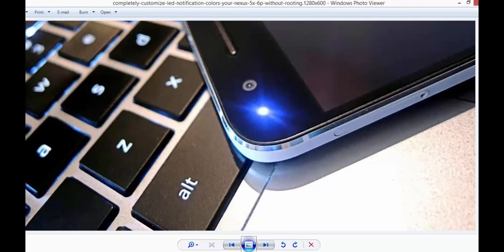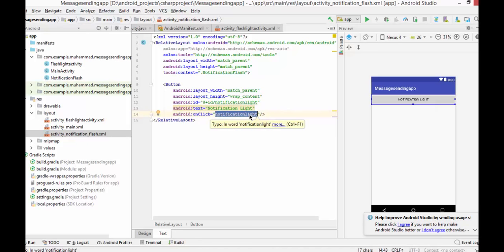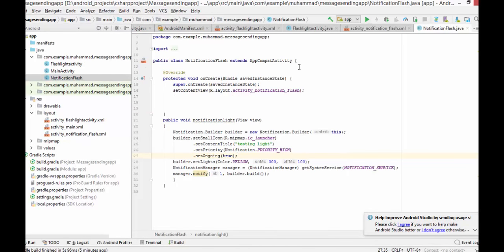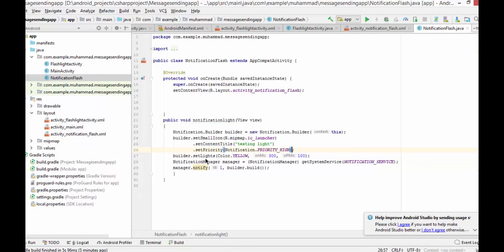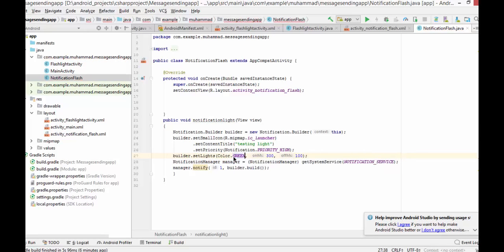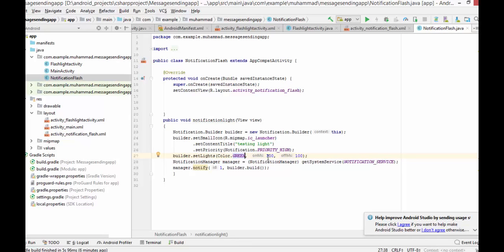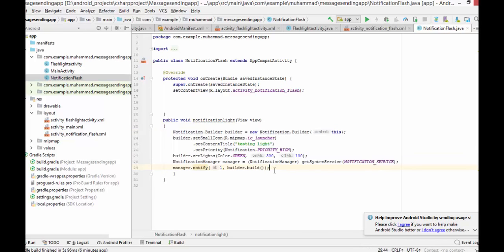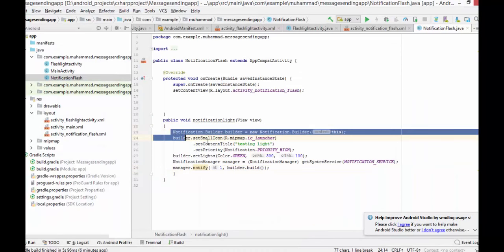android tutorial for beginners 23 Notification light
Hi this is trendsetters academy for the people who really want to learn android development and want to create awsome applications... SO just figure it out how these things are working... so here is the code... you can find it... android tutorial for beginners 23 Notification light in an easy way so a beginner learn each and every step to learn as fast as he/she can... i am muhammad bilal a software engineer and teaching android development in a way so student learn fast and make things quickly... it is easy to learn the things just determination and motivation needed... android tutorial for beginners 23 Notification light by muhammad bilal... So basically the thing is basic steps if you follow the right steps you succeed. but if you follow the wrong steps you might fail your goal. So first thing is what you really want to do focus on that... here is i am doing Just watch till the end to see how all these things are working... and don't forget to subscribe.. SOurce: android studio version : 3.0.1 you can download it for recording video i used camtesia. ice cream studio And i am following androidhive.com javapoints.com for the basic code development. The best thing for this its shows the code in steps and i really like that thing. the second thing is blog : you can find my blog it will help you alot even in c sharp development facebook page: here you find the development tools if you like it don't forget to subscribe. youtube Subscribe Us for more videos... Subscribe Us for more videos...